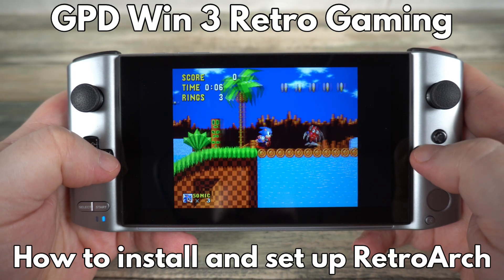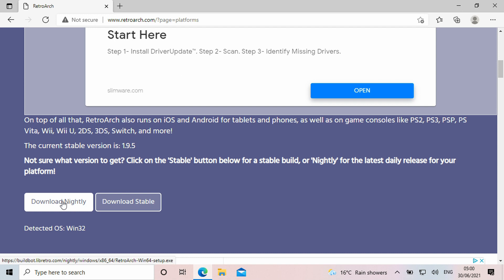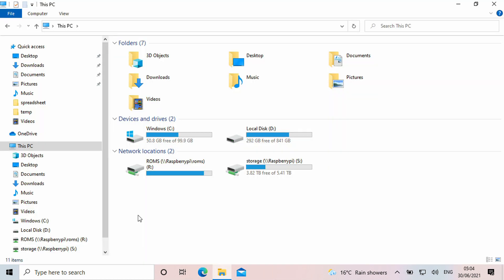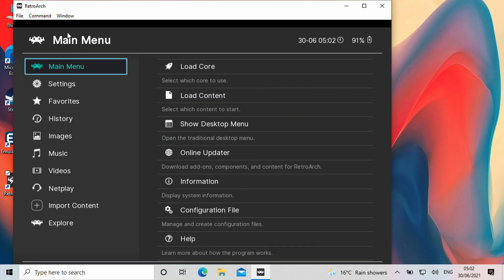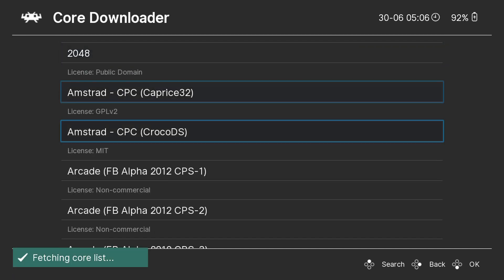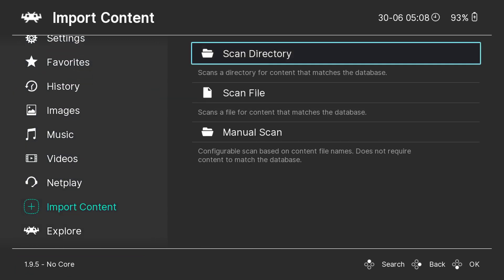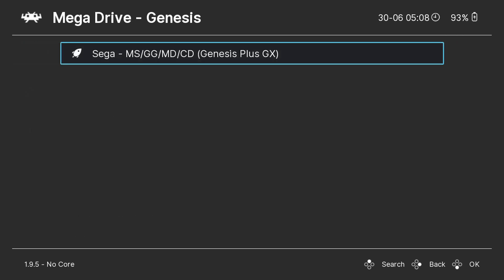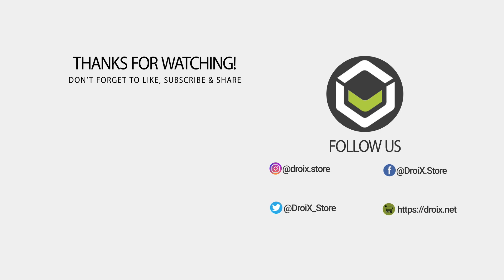How to install and set up your GPD Win 3 with RetroArch for retro gaming on your Handheld Gaming PC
In this video we will show you how to install and set up RetroArch on your GPD Win 3. It is very easy to do, and you can be up and retrogaming in just a few minutes!

With RetroArch installed on your GPD Win 3 you can enjoy a large number of emulators for classic gaming systems ranging from Atari 2600 up to PlayStation 2. The GPD Win 3 is powerful enough to emulate every system found on RetroArch.

Our step by step guide shows how to download RetroArch and install it. How to set up RetroArch on Windows, and especially with the GPD Win 3, is very easy as the controller is recognised as an Xbox 360 controller. Our guide shows how to copy games to your hard drive in an easy to follow folder structure. We then show how to install RetroArch emulators, known as Cores, by downloading them in the software.

Our guide also covers how to scan for games on your GPD Win 3 and add them to RetroArch for easy loading from within the software.

0:00 Intro
0:25 Downloading & Installing RetroArch
1:23 Setting up ROM folders
1:57 Loading RetroArch
2:29 Installing RetroArch Cores
3:16 Scanning for your games
3:50 Loading a game
4:25 Some hints and tips
4:43 Enjoy GPD Win 3 RetroArch